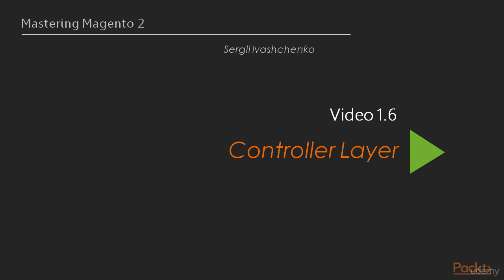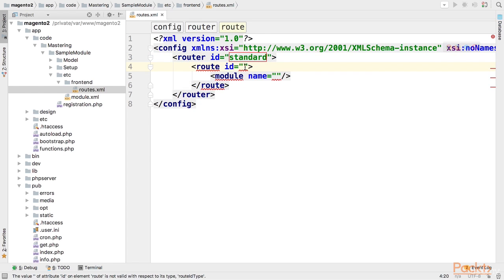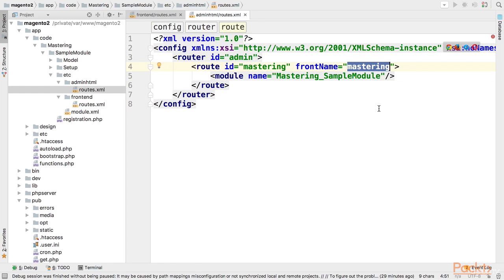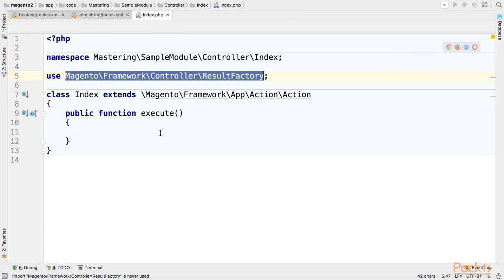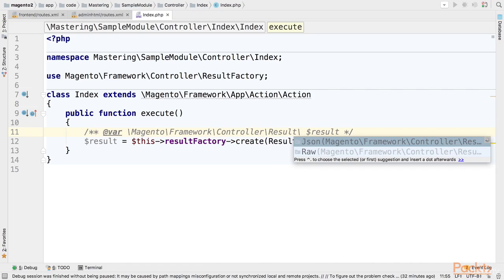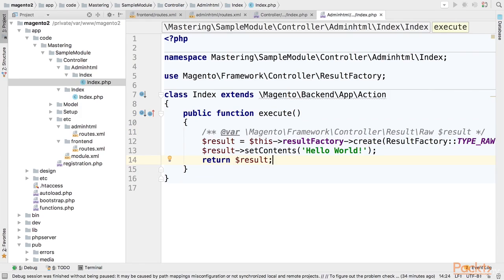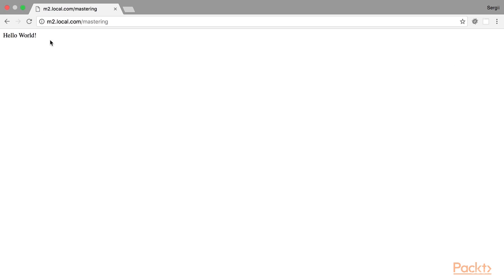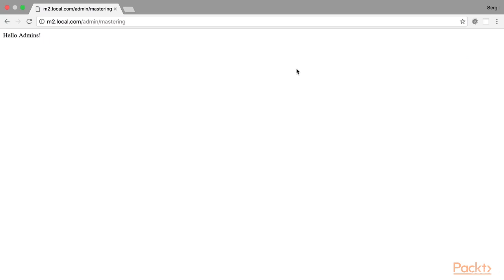Mastering Magento 2 Video 1 6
Controller Layer